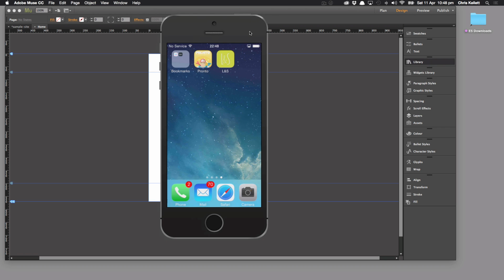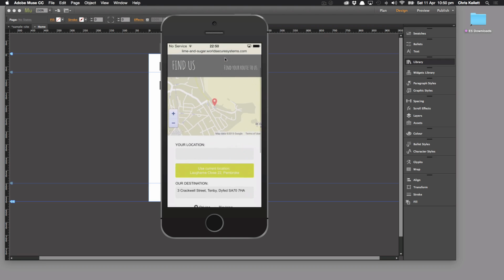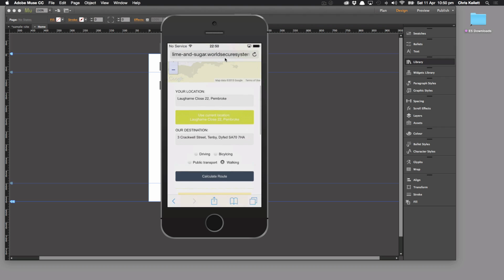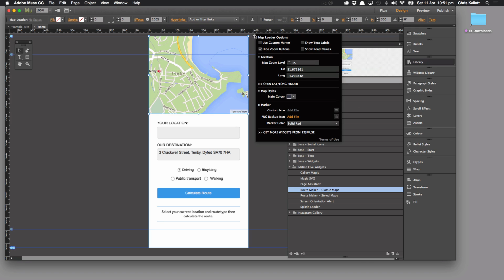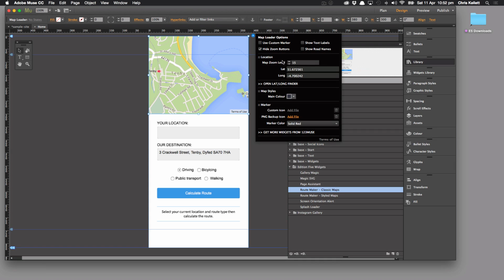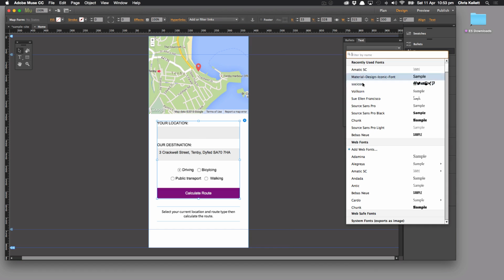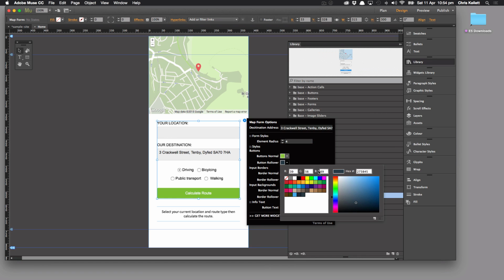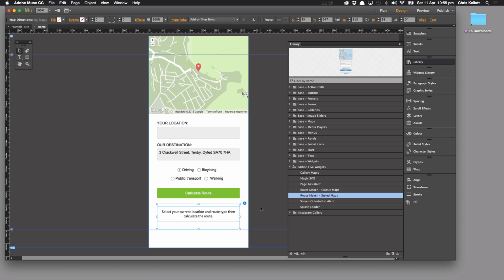Adobe Muse Widget Route Maker HD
*** PLEASE NOTE ***
Add a GPS powered route maker app to your mobile site with the Route Maker widget for Adobe Muse from 123muse.com